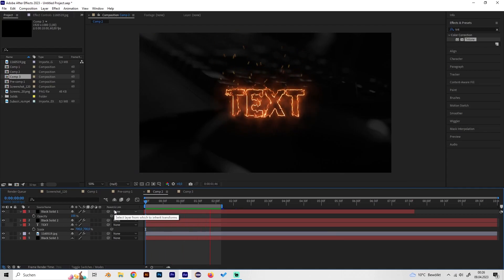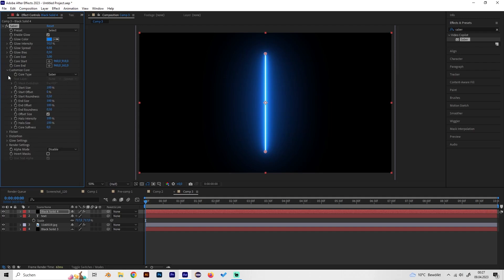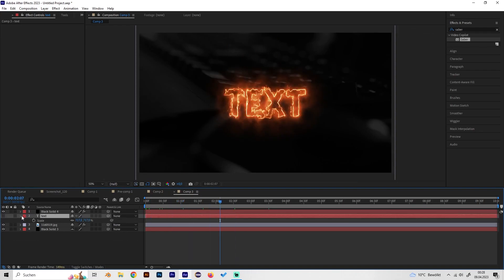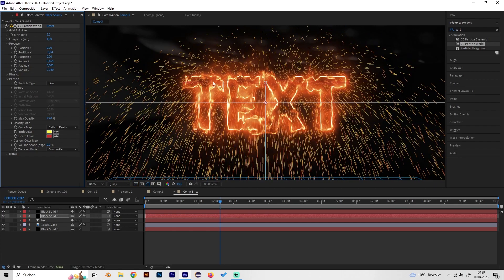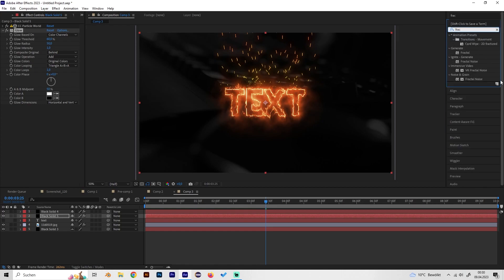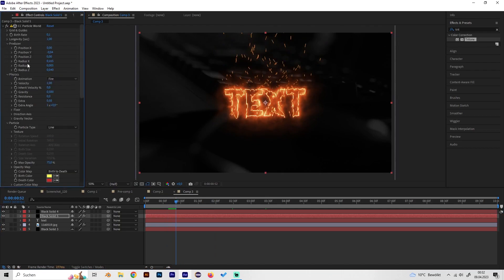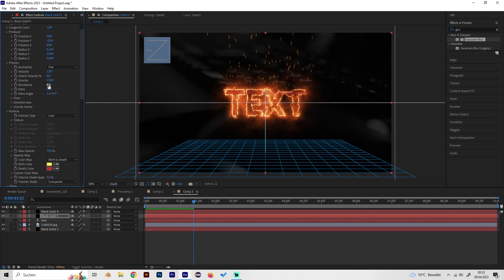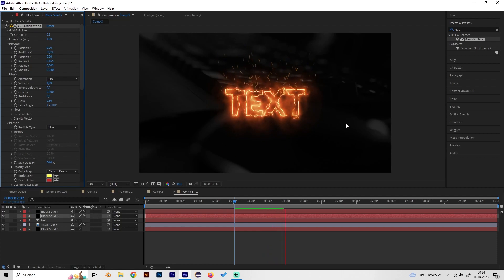How to create a FIRE TEXT EFFECTS in After Effects | Tutorial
If you need a fire text effect for your project you are at the right place! In this After Effects tutorial we will create an easy fire text effect in After Effects.  We will use the free saber plug-in for this. In addition to the fire text effect we will also create some sparks on top of it.

If you want more text effect tutorials let me know!